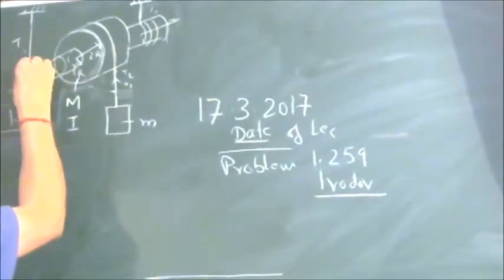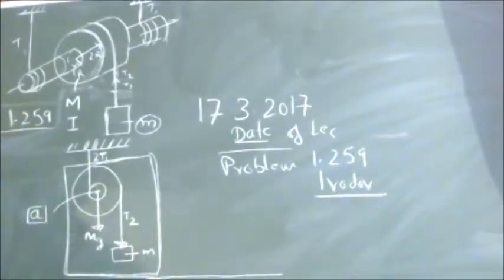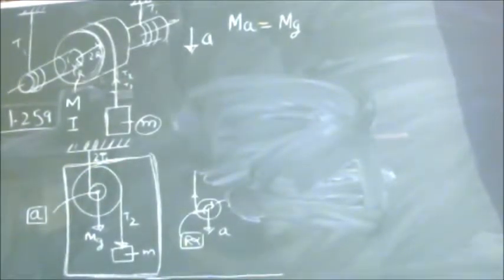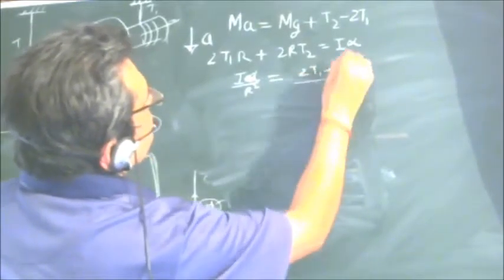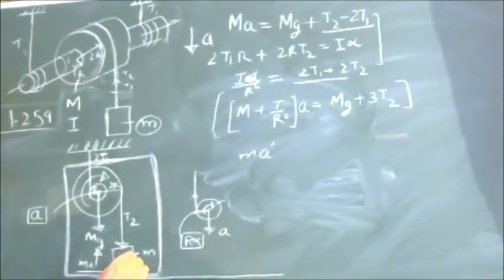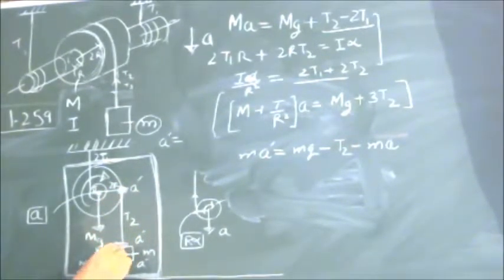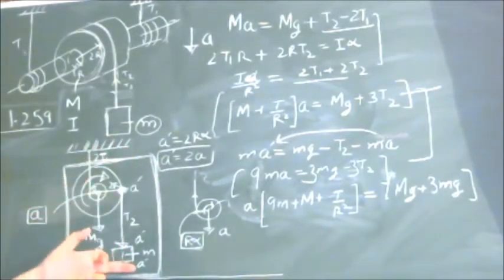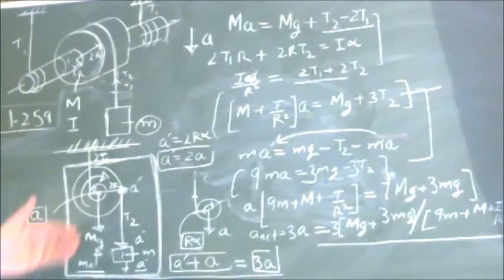pseudo force-rotational motion solution to irodov problem 1.259-pseudo force physics for Class XII